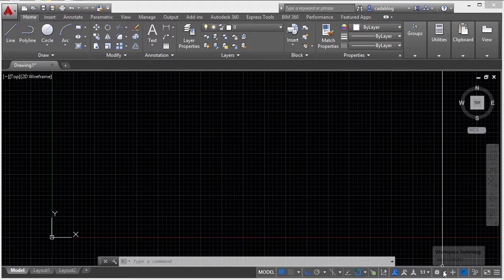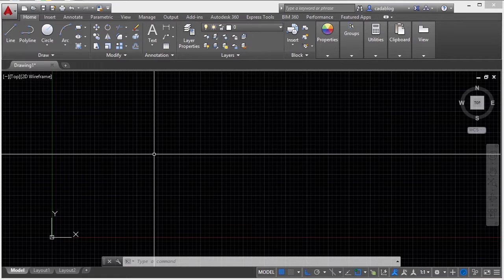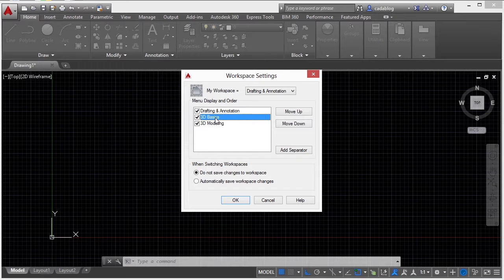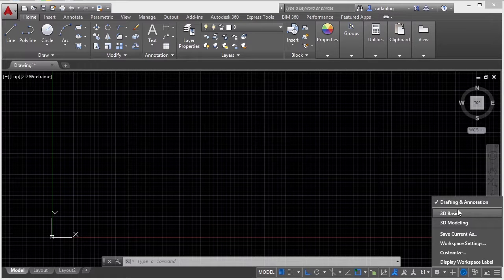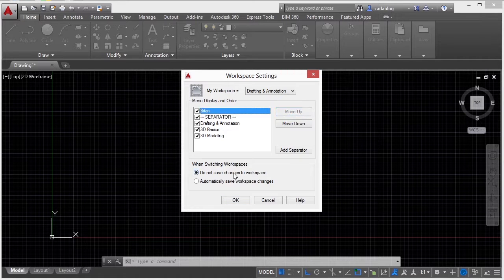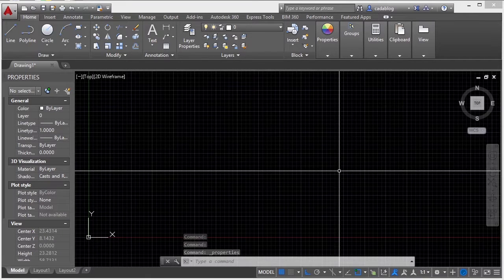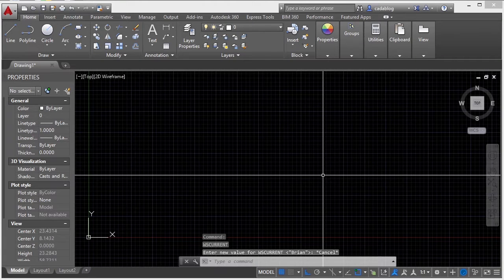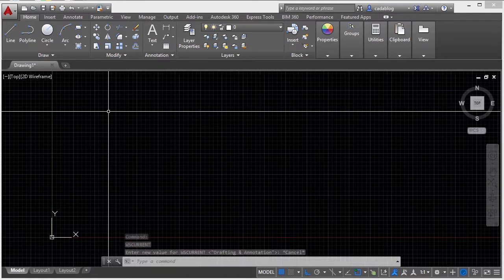Workspaces It's Your Screen Space, Do What You Want With It1 autocad